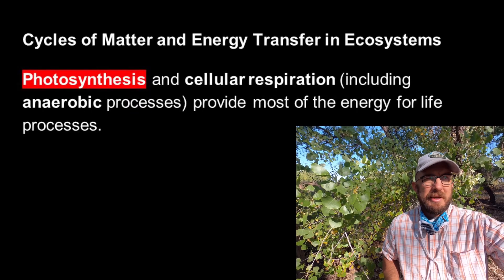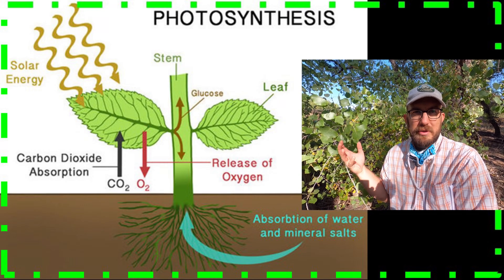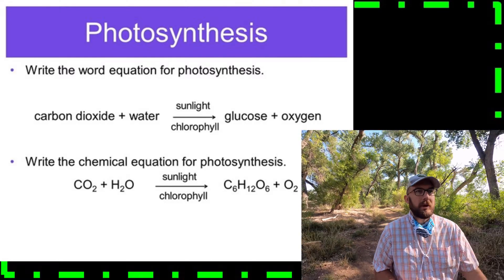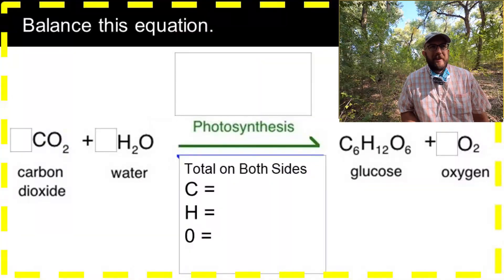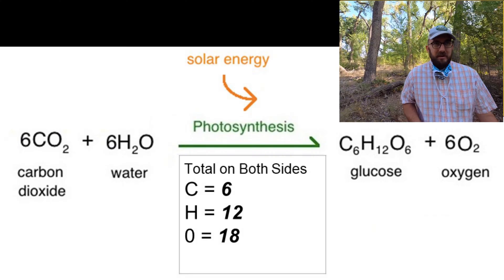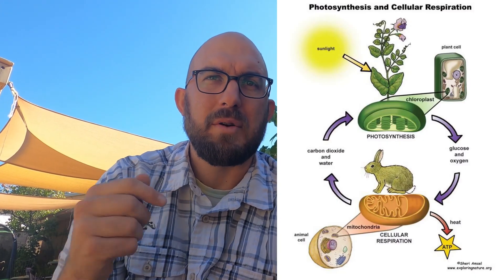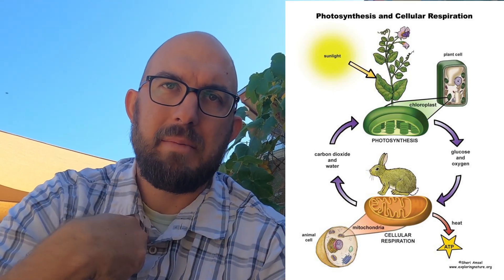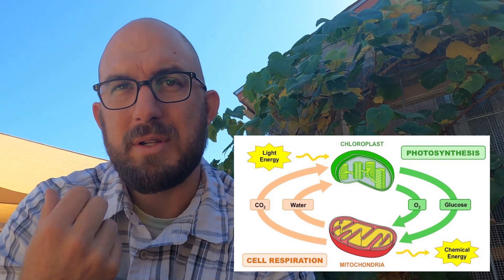Ecology #2 - Photosynthesis (and Respiration)!!!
Here's the second video in the Ecology series and it's on PHOTOSYNTHESIS (and a little bit on Cellular Respiration)